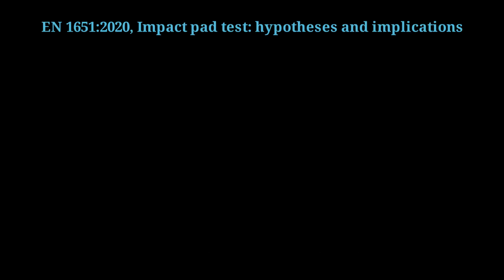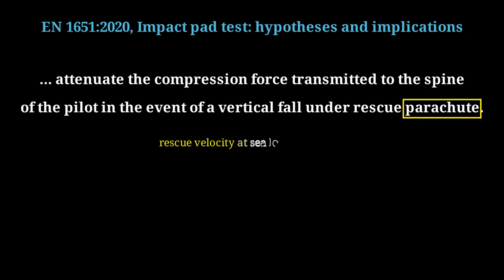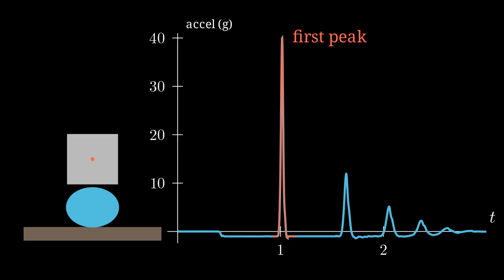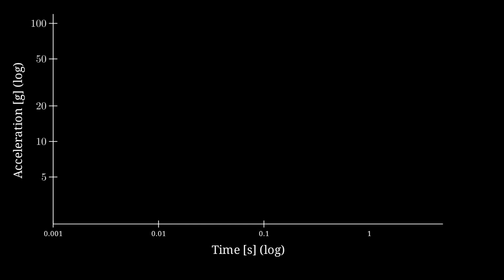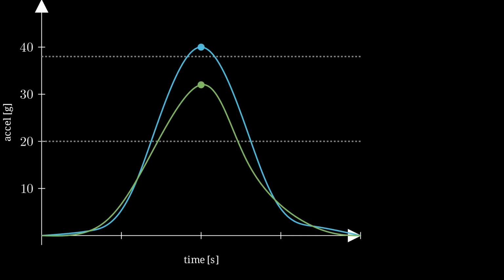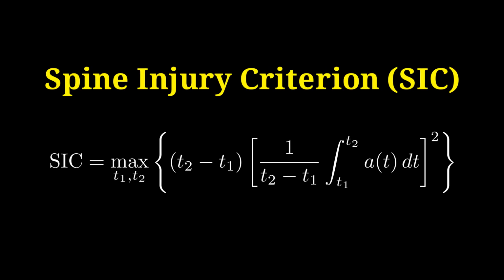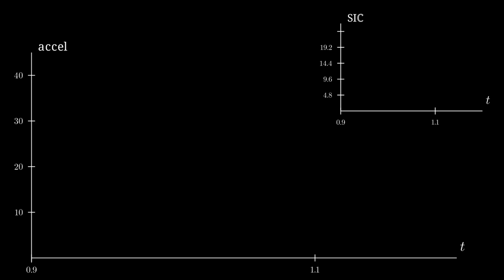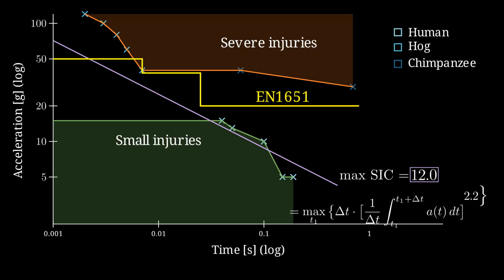EN 1651 Harness Impact Test Explained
I explain the EN 1651 , Paragliding harness impact test  with clear illustrations.
We look at how the test is performed and what  are the criteria. I also discuss why peak-G alone can be misleading when impact duration changes.

Erratum/Note of clarification: While this version of the SIC is computed using a fixed time window for simplicity, the HIC is defined as the maximum value obtained over multiple window durations.

Corrections:
10:01: This logic will be repeated with different windows size (from 1ms to 100ms), the worse value of the worse windows will be retain